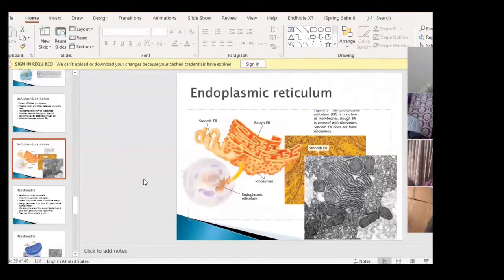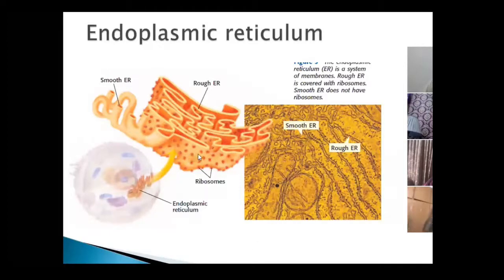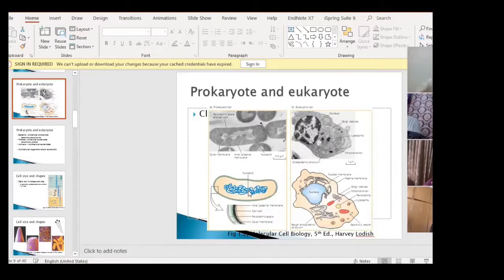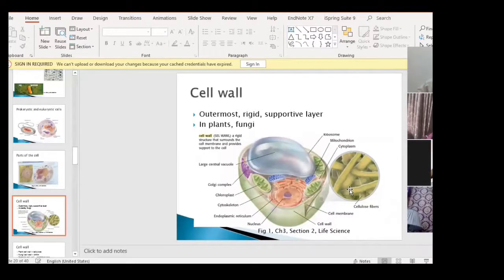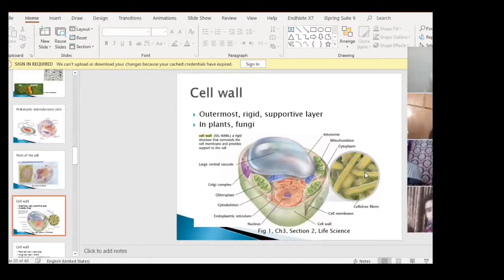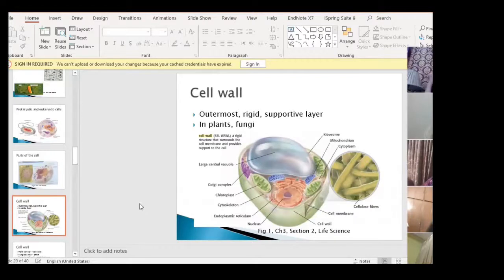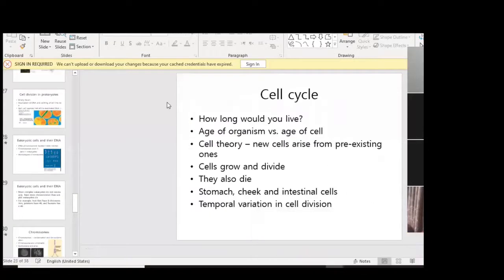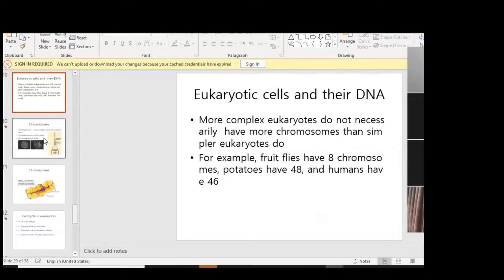BIOL100 Cell Structure Question and Answers with Dr Mustafa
Introductory biology Cell Structure Question and answer session with Dr. Mustafa.